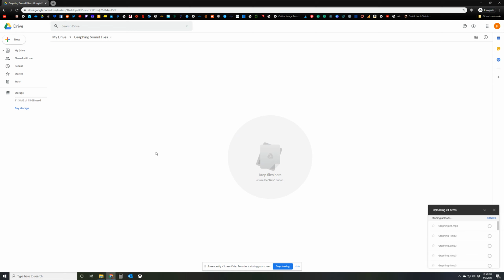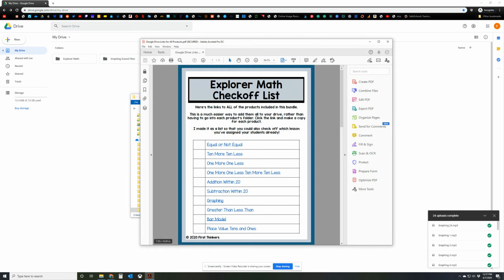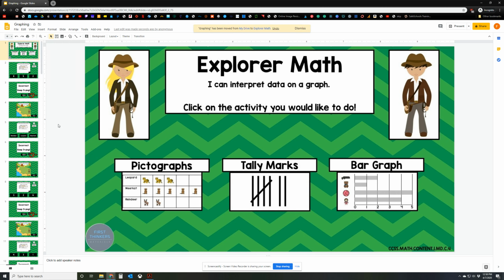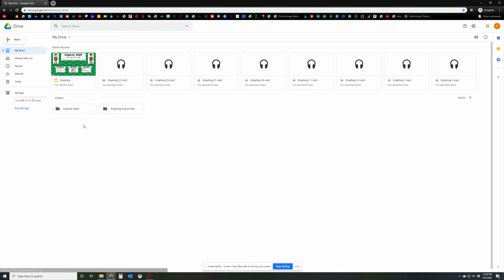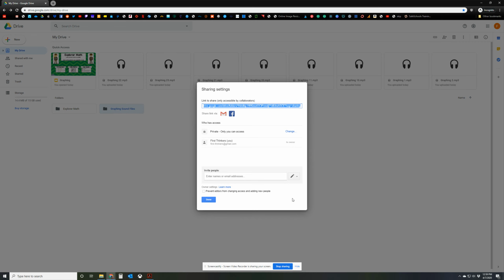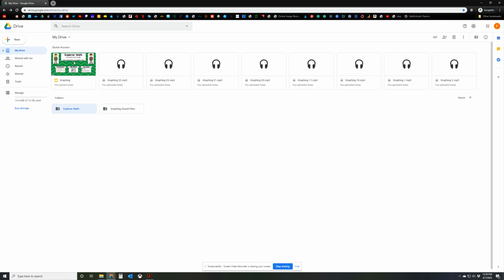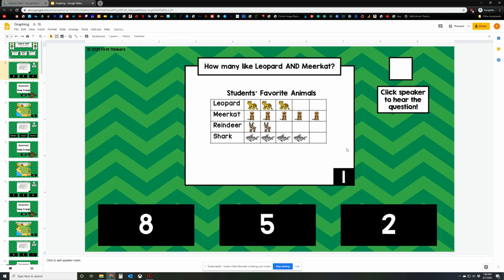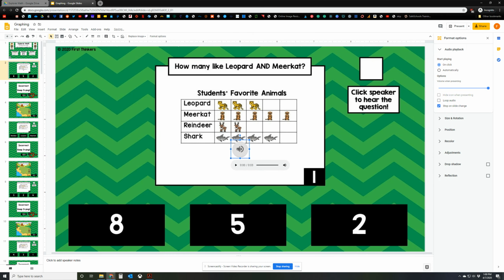Install Sound Files for Google Slides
This video tutorial is to help those that have districts that restrict students from being able to access files from outside their district Google domain. With Google Slides, it does not embed sound files within the Google Slide. This means students need to request files from the original host. If your district has a restriction on student access from outside, the sound files will not work.

I go over how to install it on your own district Google account so that your students will be able to access the sound files and have it work for them.

Helpful Links of Items I Use
- Presentation Clicker I
- Classroom Pointers Set
- Classroom Calendar that I LOVE
- "A Fresh Look at Phonics, Grades K-2: Common Causes of Failure and 7 Ingredients for Success" by Wiley Blevins

Blogging and Product Creation Tips
- I use Tailwind to schedule all of my pins for me. It's a game changer and gets your products seen much faster!
- I use Canva for creating a lot of my covers. Check them out for free!
- Bluehost is where I host my blog and I love them.

Become a First Thinkers Bright Mind and get access to the Bright Minds Vault! Lots of great freebies are waiting for you!